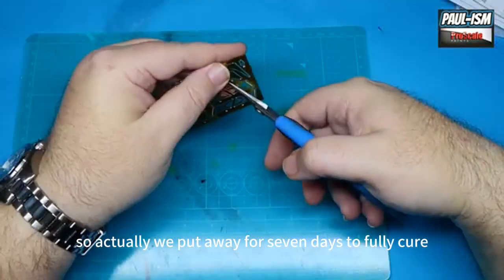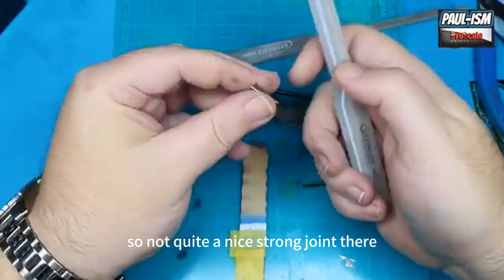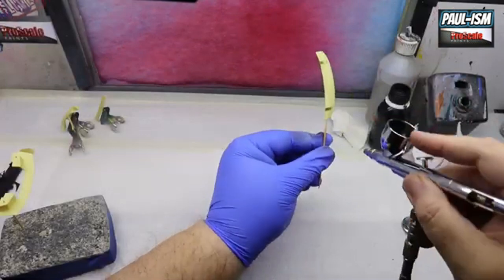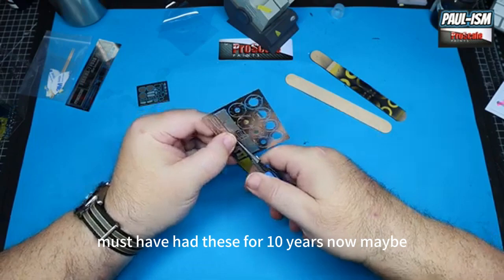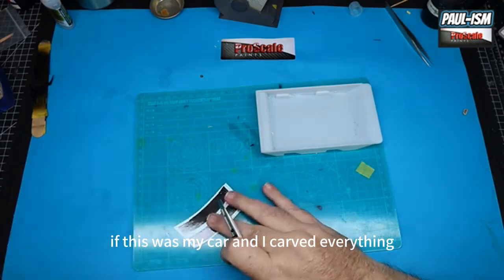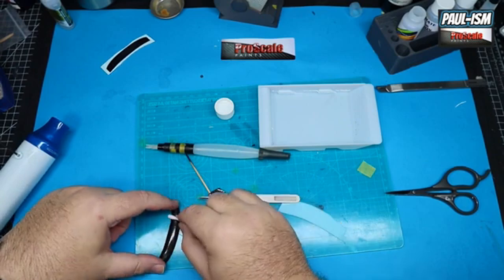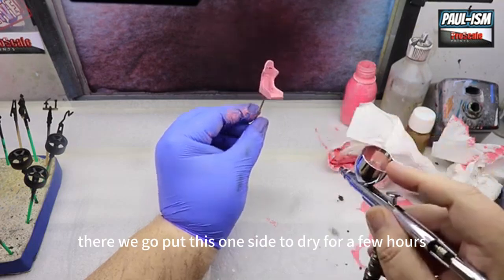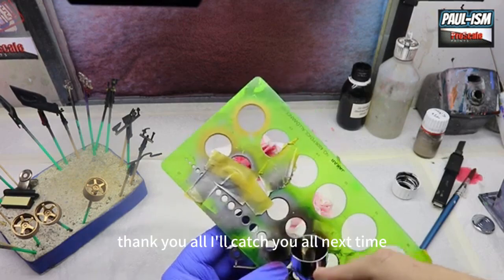How to Car Parts painting 124 scale Mazda RX7 FD3S model car Alpha Model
Our Unique Advantage
1.The scale model car kit
At Alpha Models we focus exclusively on sports cars, race cars and super cars. Our goal is to provide highly accurate and superbly detailed precision 1/24 scale model car kits.

2.Photo-etch detail parts and decal sheets
Our kits include a large number of highly detailed photo-etch parts and decals, carefully and patiently crafted, to provide the very best product possible.

3.Accuracy
We work hard to ensure that each kit has an exceptionally highly level of accuracy, constantly referencing the real car. At Alpha Models we strive to achieve the most accurate representation of the subject.

4.Materials
Each kit uses the finest resin material to minimize any shrinkage issues, making the final product as realistic as possible .

5.After Sales Customer Service
We provide an excellent supplementary parts service, so that if you run into trouble with your build, we are here to help.

inks to the products i use are bellow